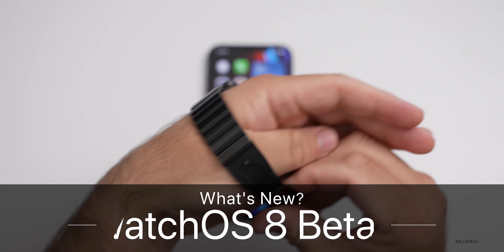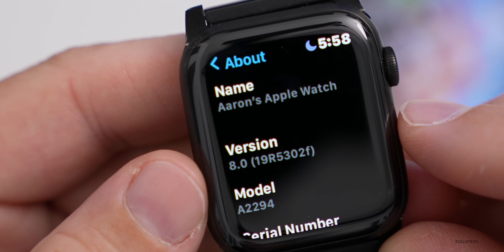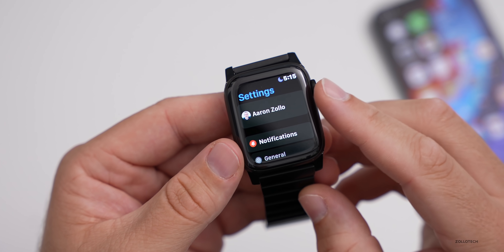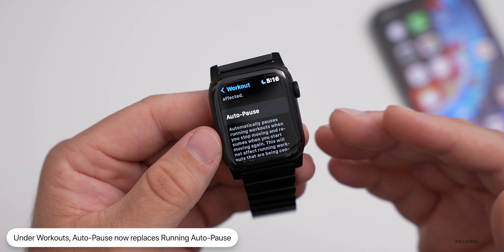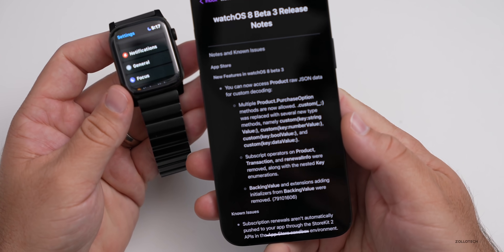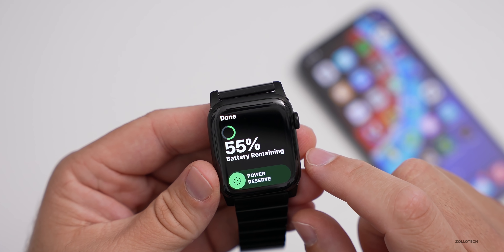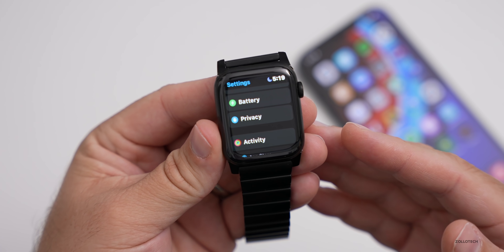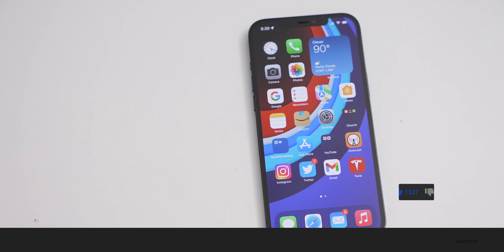watchOS 8 Beta 3 is Out! - What's New?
watchOS 8 Beta 3 released for developers and soon to public beta testers. Also, iOS 15 Beta 3, iPadOS 15 Beta 3, tvOS 15 Beta 3 and macOS 12 Monterey Beta 3 are out as well. This update adds updates to focus mode, storage, settings and more. In this video I go over all the features, updates and changes in watchOS 8 using the Series 6 Apple Watch and iPhone 12 Pro Max.

***Time Codes***
00:00 - Introduction
00:33 - Size
00:50 - Build number
01:03 - New Features
04:13 - Known and resolved issues
05:22 - Battery life
07:06 - watchOS 8 Beta 4 release
07:52 - Outro
08:12 - End